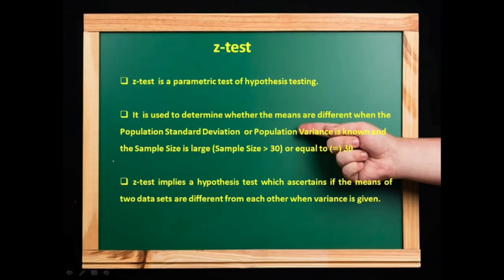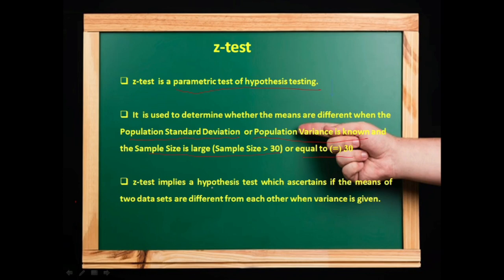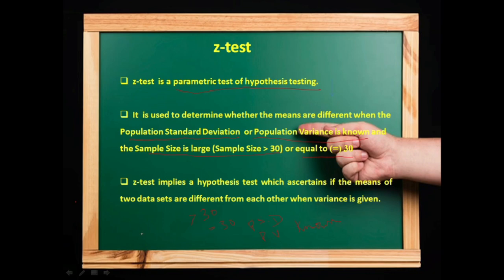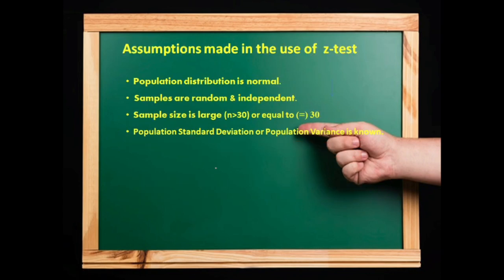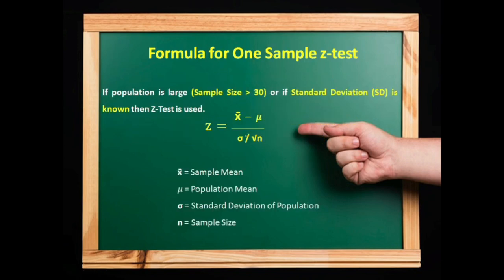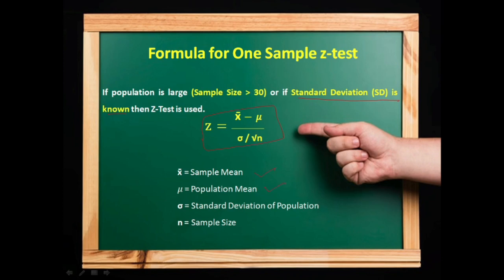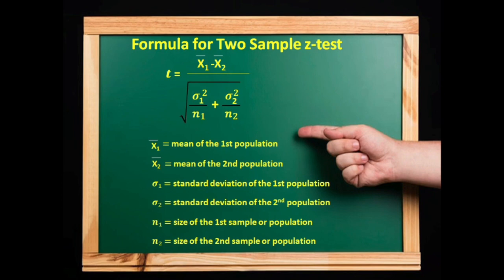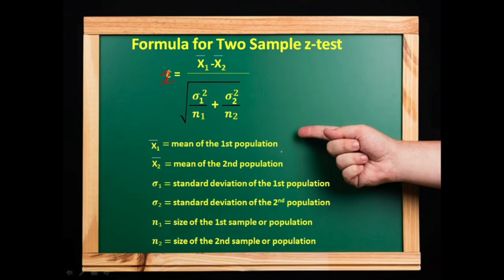Z test ! Characteristics ! Assumptions ! One Sample Z-test ! Two Sample Z-test !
This video is about the Z-test. Its Characteristics, Assumptions, One Sample Z-test and Two Sample Z-test are discussed in brief.